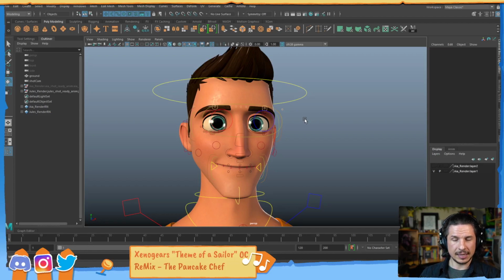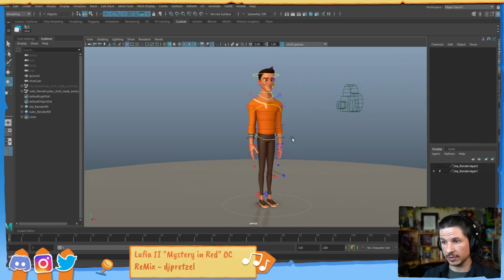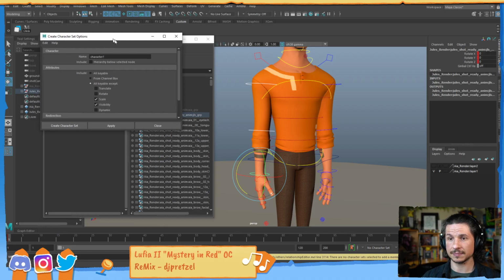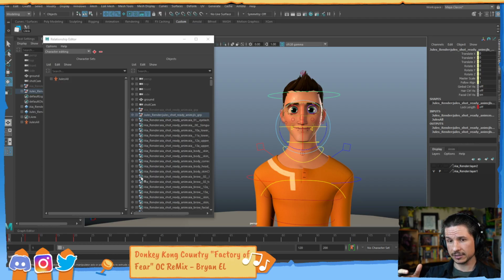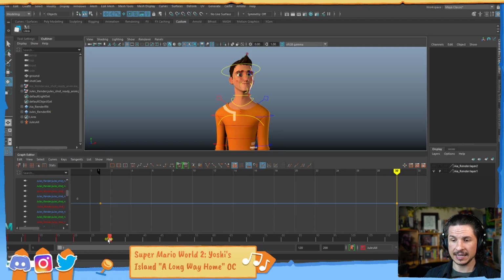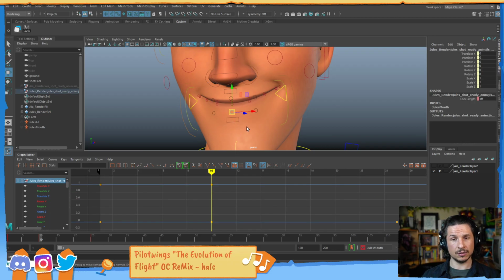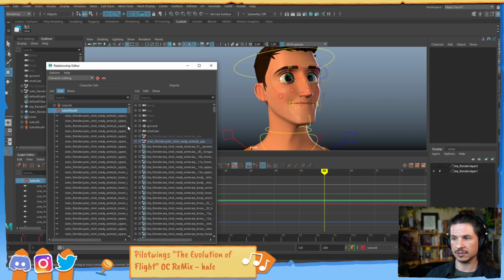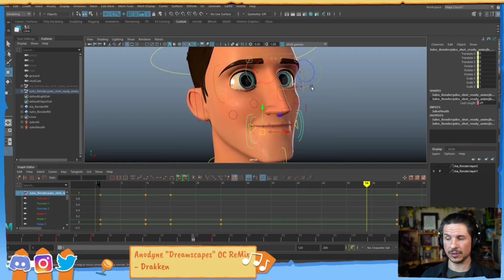Character Set Basics